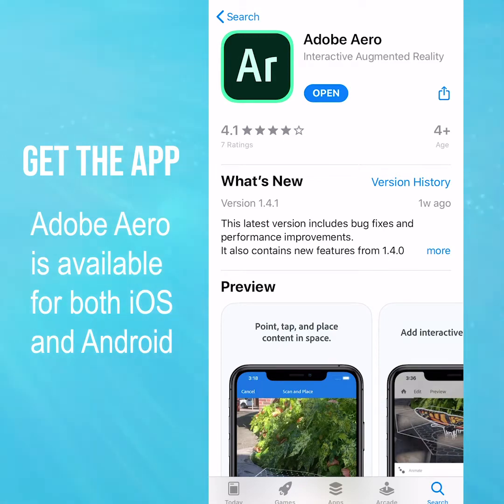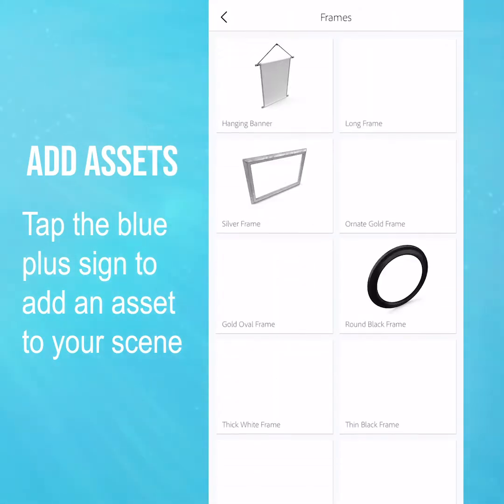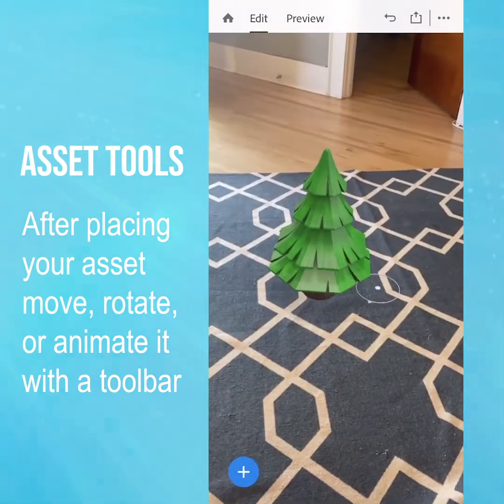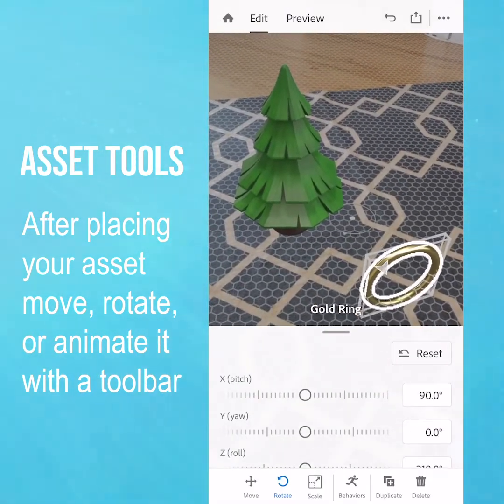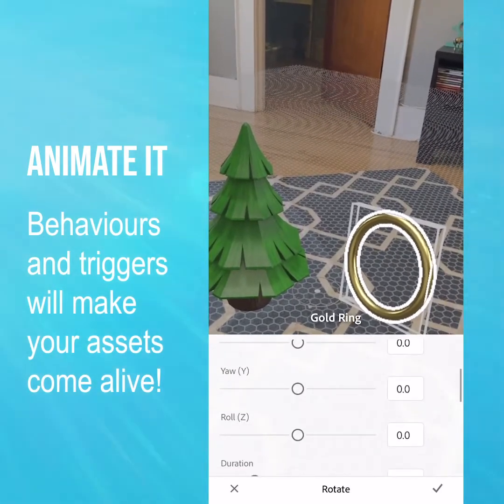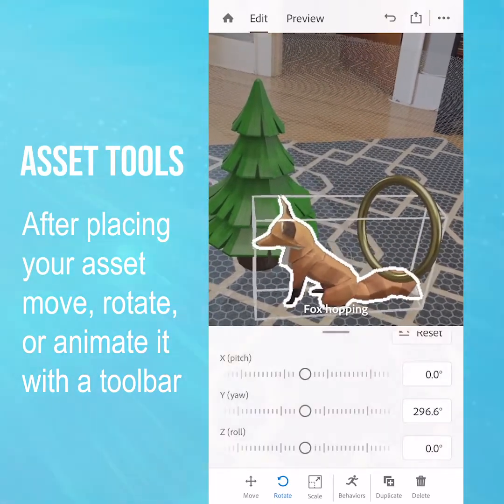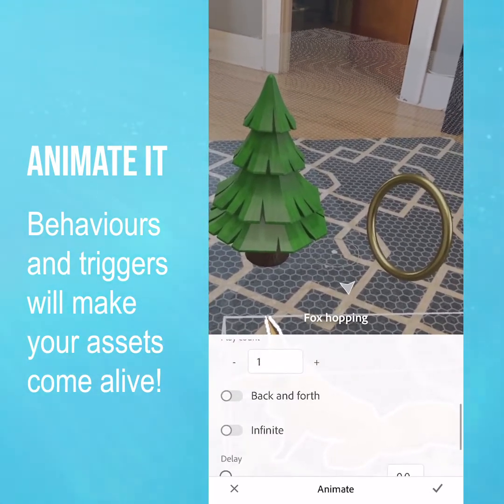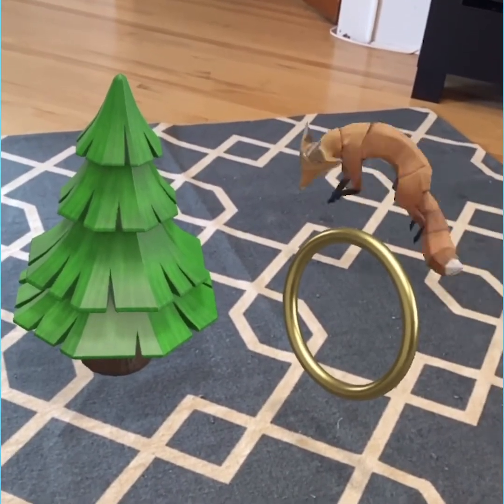Exploring Augmented Reality with Adobe Aero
In this tutorial we explore the world of Augmented Reality using Adobe Aero! Learn from our Digital Creator Timmins Program Lead how to get started with creating a new project, adding and editing objects into the real world environment, and how to animate objects in your environment!

Follow along and share your work with us using